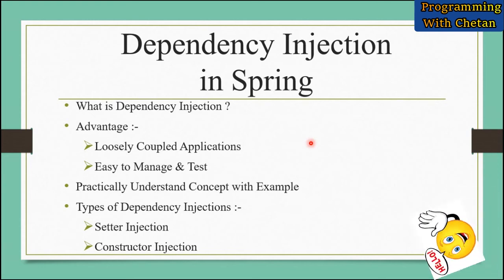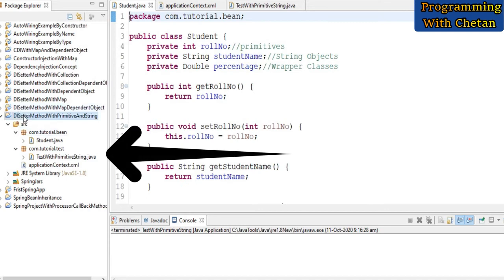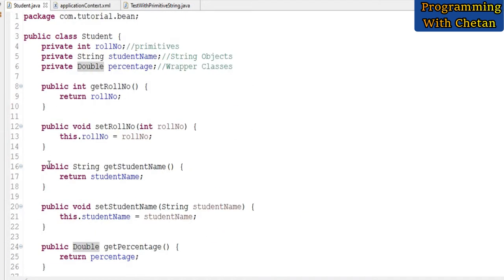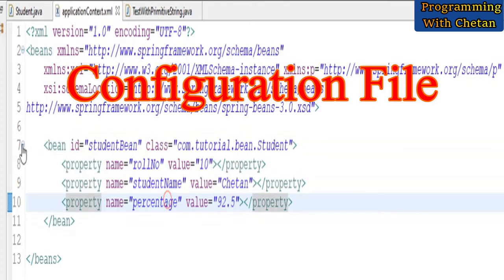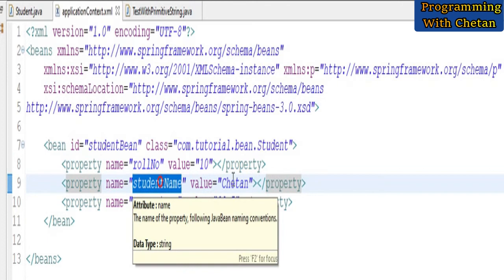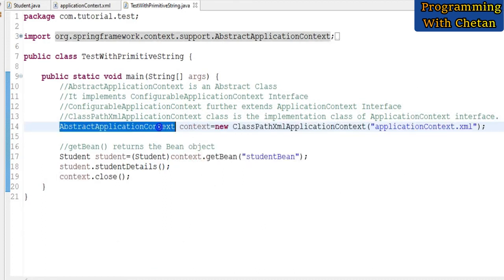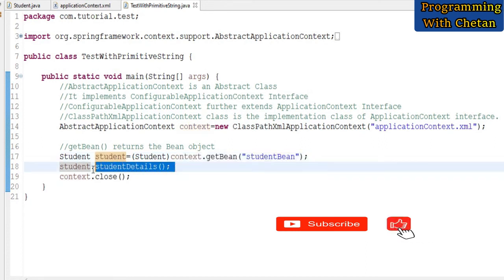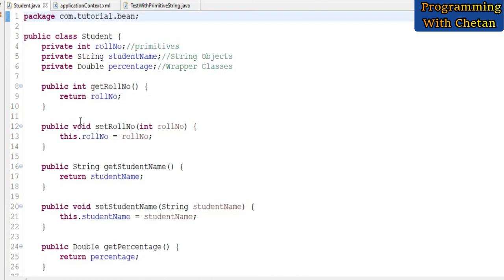Setter Dependency Injection in Spring for Primitives, String and Wrapper Classes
By watching this tutorial you can learn about Spring Dependency Injection using Setter Method for Primitive Datatypes, String Objects & Wrapper Classes with examples.

# Spring Dependency Injection Example using Setter Injection
# Spring Setter Injection for Primitive Datatypes, String Objects and Wrapper Classes
# Setter Injection and IOC
# Spring Dependency Injection using configurations
# ApplicationContext Container in Spring
# What is Dependency Injection and IOC in Spring ?
# Spring Dependency Injection example
# Spring Framework tutorial for beginners with examples
# Spring Framework Programming